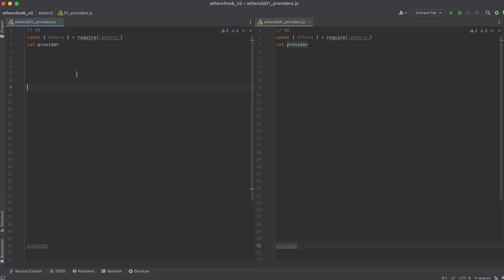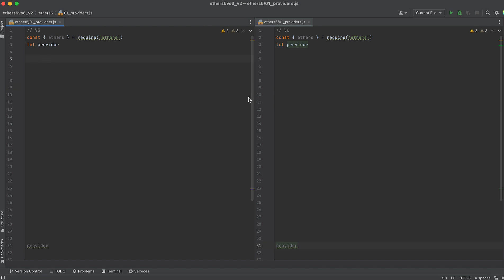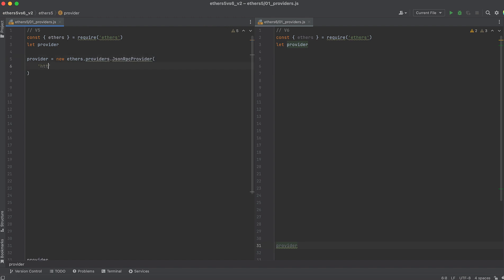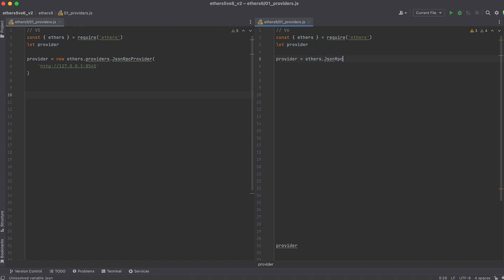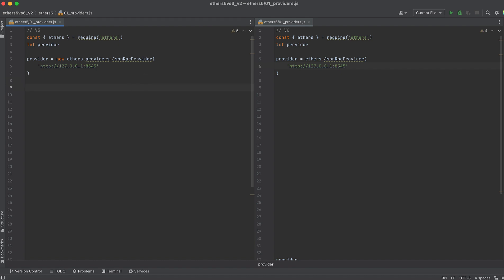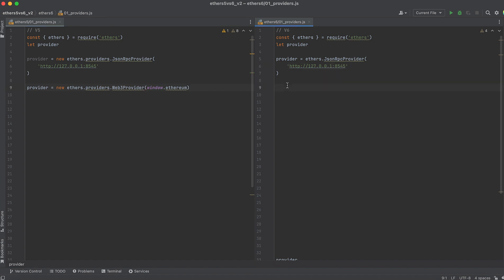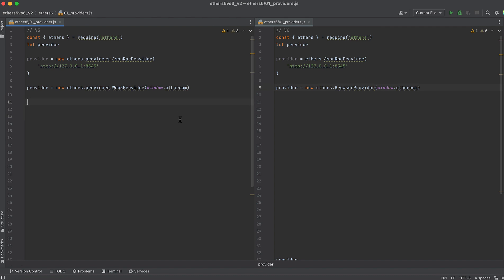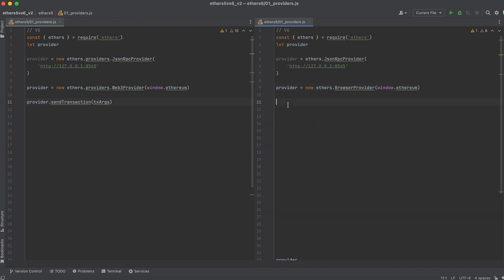EthersJS 5 VS 6 | Providers | What changed?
There are a number of breaking changes between EthersJS versions 5 and 6. Code written with EthersJS 5 will almost certainly break running EthersJS 6. Lets learn how providers have changed!